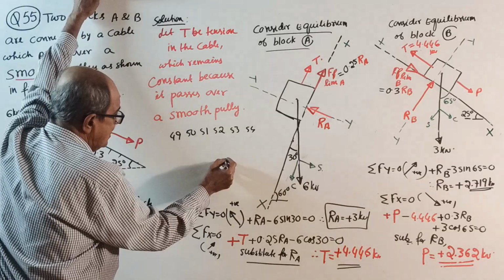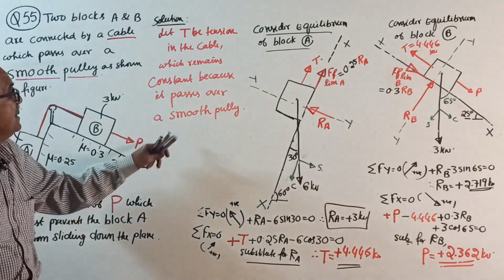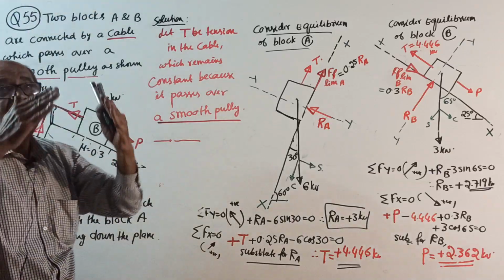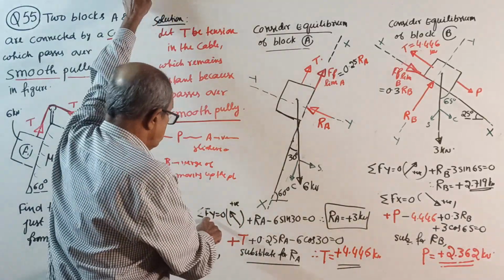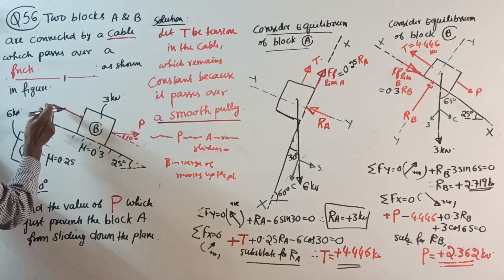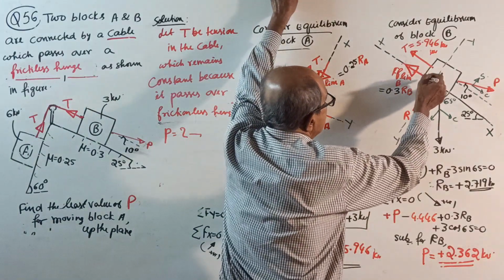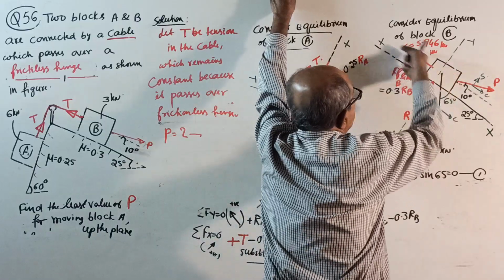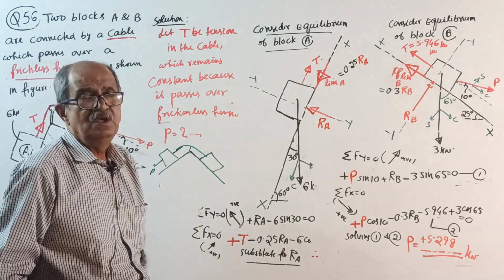Part:4/Lecture 28/ FRICTION / Q 55&Q56(2 connected bodies with 2 INCLINED PLANES)